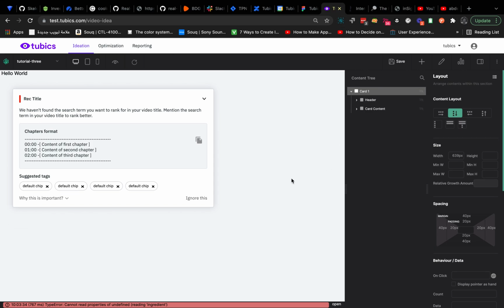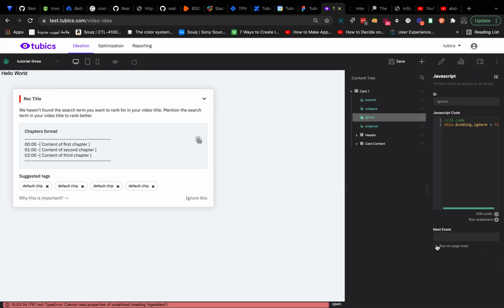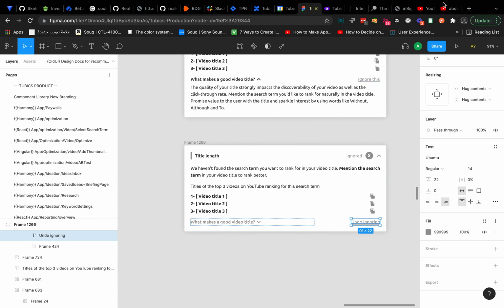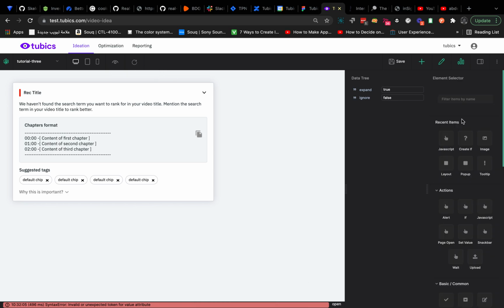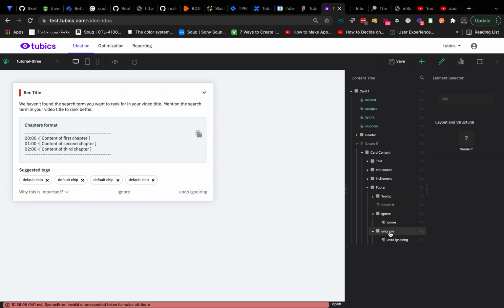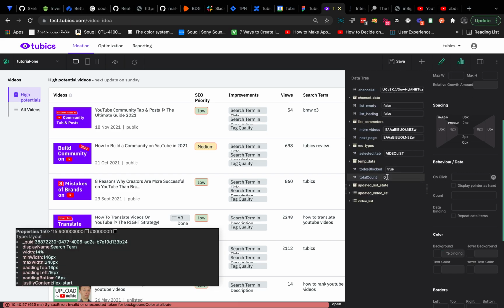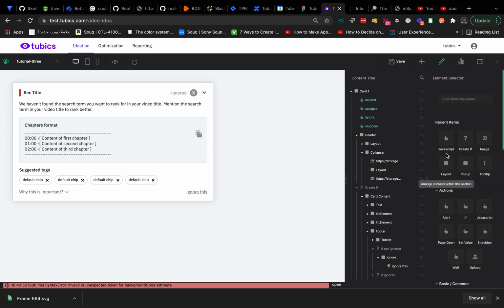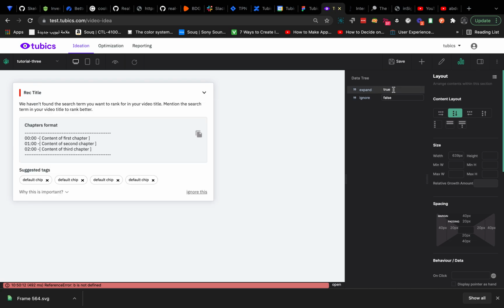Making interactive components in Harmony and component state handling